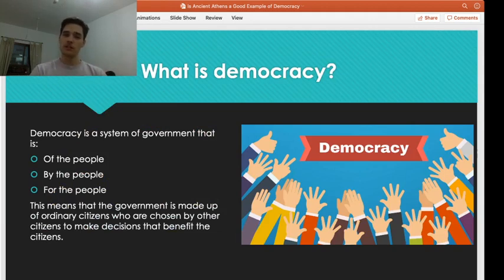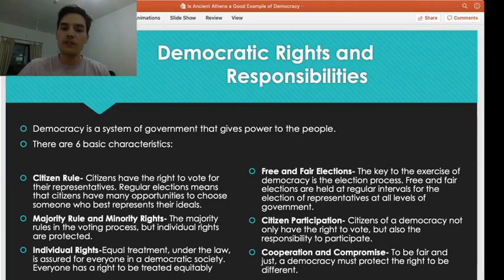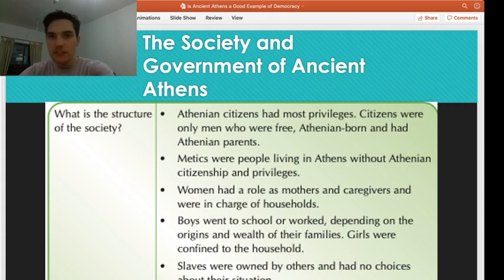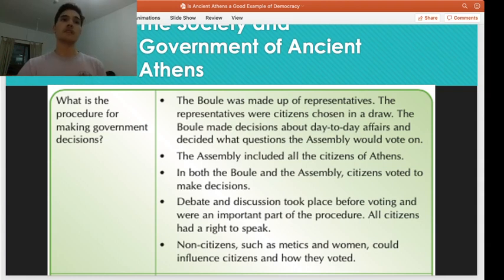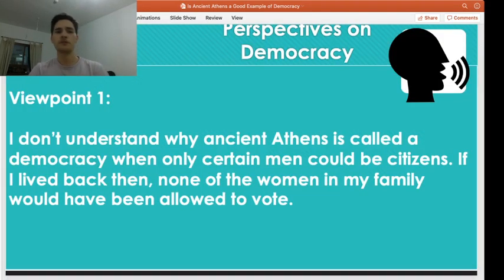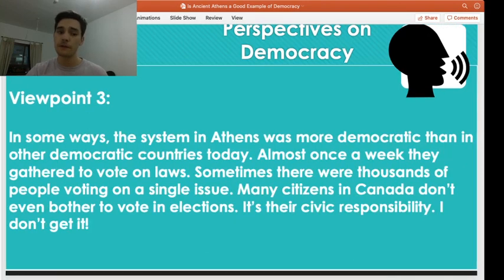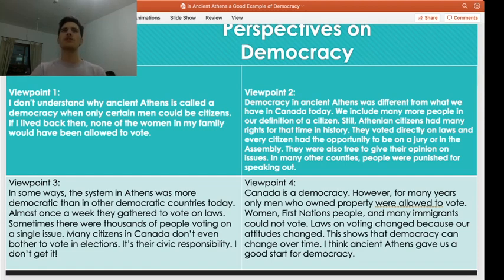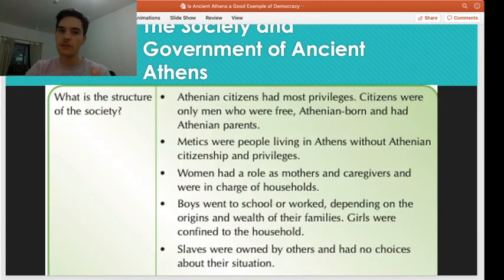Is Ancient Athens a Good Example of Democracy